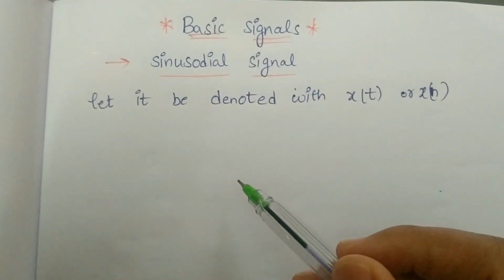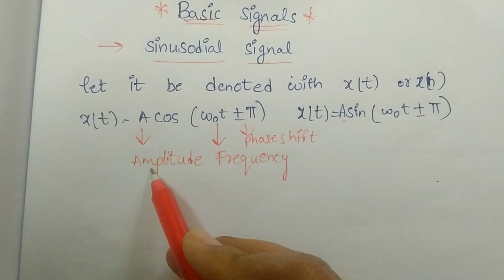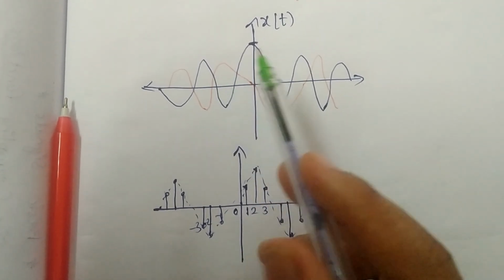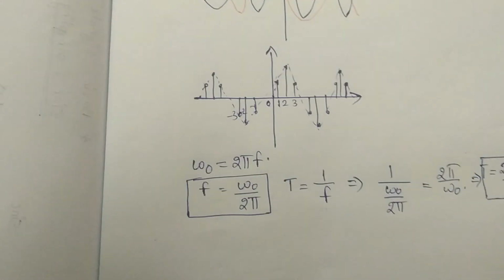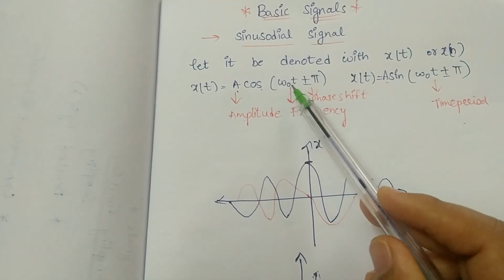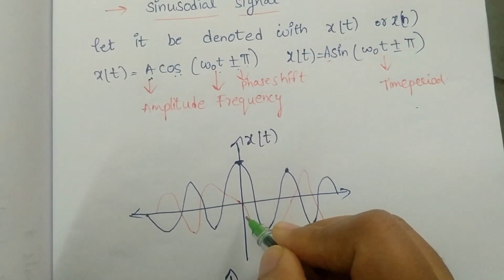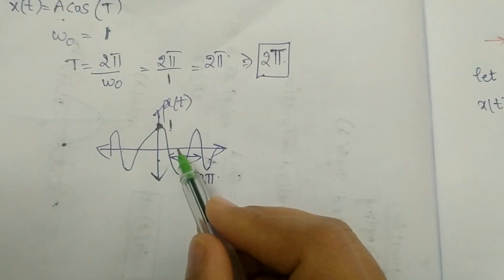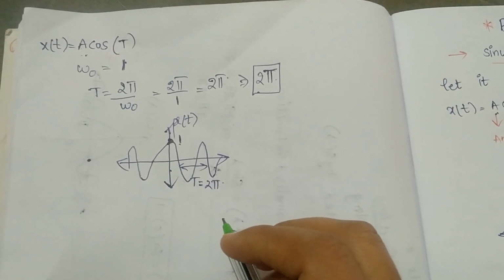ECE || Basic Signals || Gate Topics || Sinusoidal Signal